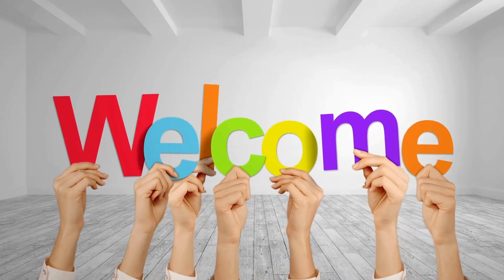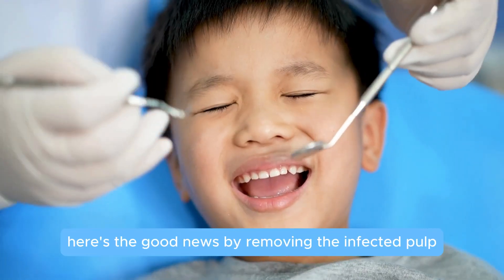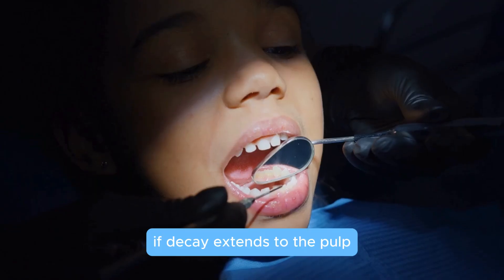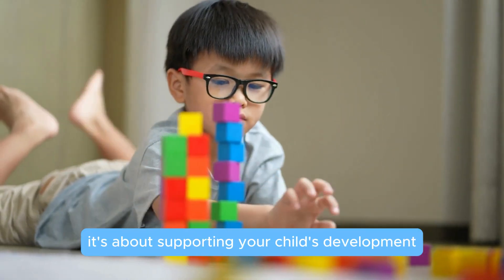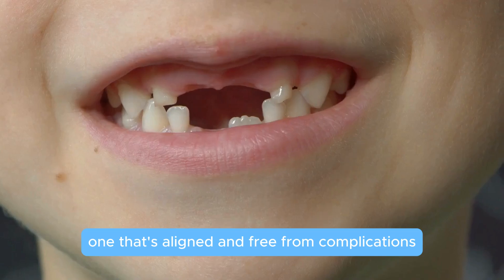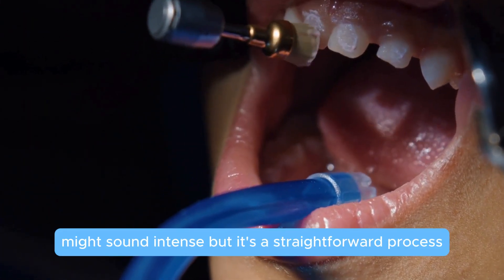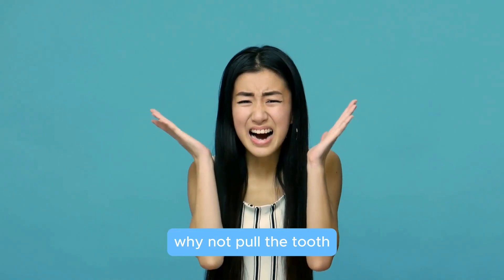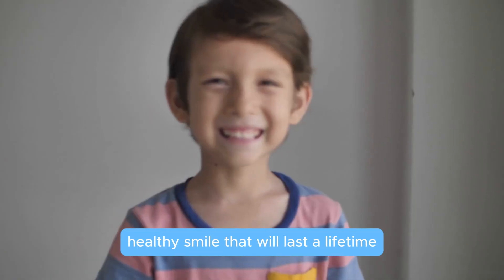Essential Guide: Why Baby Teeth May Need a Root Canal | World Of Dentistry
🦷👶 Baby teeth are small but mighty! They play a crucial role in your child's oral health and overall development. But what happens when these teeth become damaged or infected? In this video, we dive into the essential reasons why baby teeth may sometimes require a root canal and how it can benefit your child's smile.

🔍 What You’ll Learn:

🦷 What is a root canal for baby teeth? A clear and straightforward explanation tailored for parents.
❓ Why are baby teeth so important? Discover their role in guiding permanent teeth, supporting speech development, and maintaining jaw structure.
🚨 Signs your child might need a root canal: From persistent tooth pain to swelling and sensitivity—learn what to watch out for.
💡 The benefits of treating baby teeth: Prevent pain, protect surrounding teeth, and maintain a healthy oral environment.
🏡 Tips to prevent dental issues: Simple strategies to keep your child’s teeth cavity-free and strong.
✨ Why This Matters: Many parents assume that baby teeth don't require intensive care because they eventually fall out. However, untreated infections in baby teeth can spread, affecting permanent teeth and overall oral health. A root canal for a baby tooth is a safe, effective way to save the tooth and protect your child's smile.

👩‍⚕️ At World Of Dentistry, we are committed to providing parents with trusted, expert advice. This video is your comprehensive guide to understanding the why, when, and how of root canals for baby teeth.